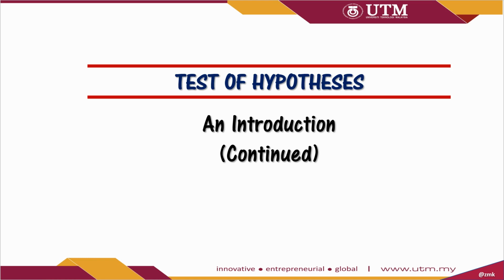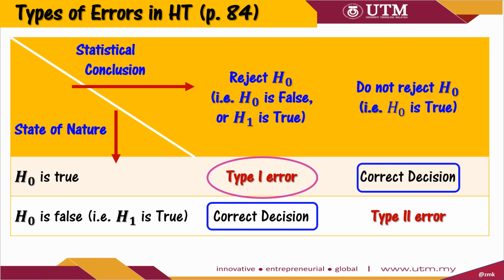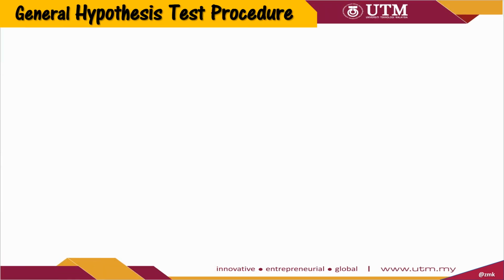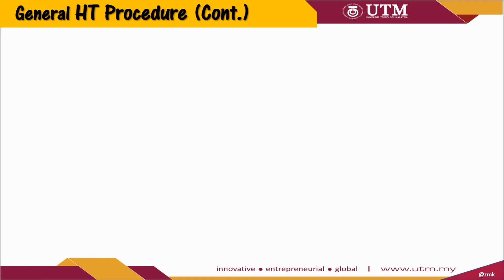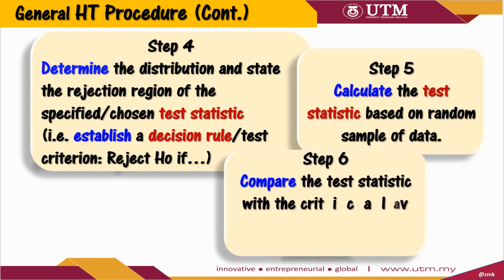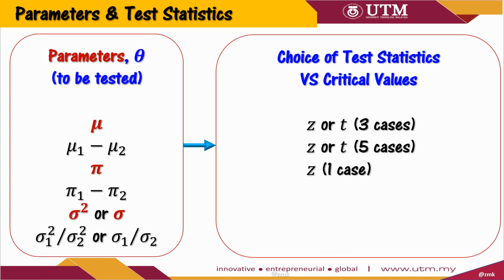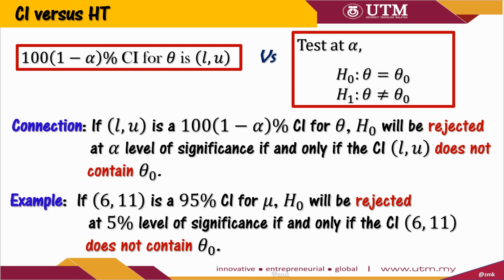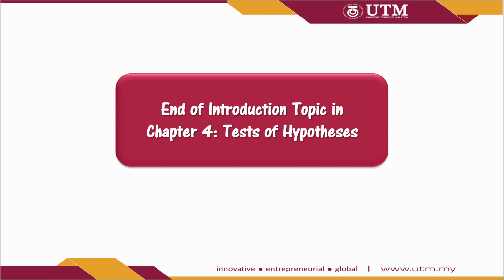SSCE2193 Test of Hypotheses (Introduction - Part 2)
Watch the 2nd part of Introduction topic for Chapter 4 on Tests of Hypotheses covered in SSCE2193 Engineering Statistics course offered to undergraduate engineering students at Universiti Teknologi Malaysia (UTM) main campus in Johor Bahru, Johor.